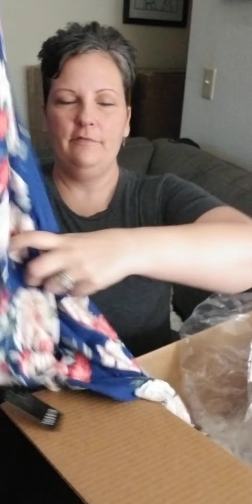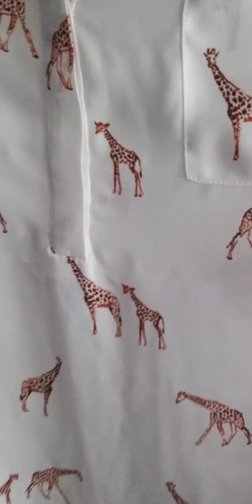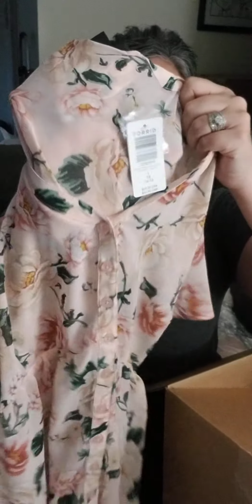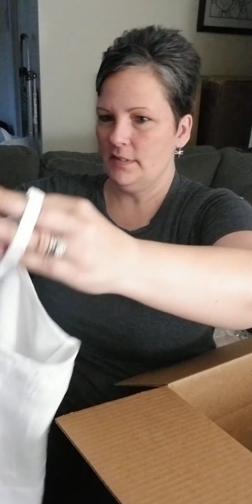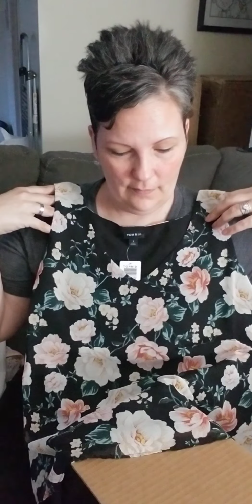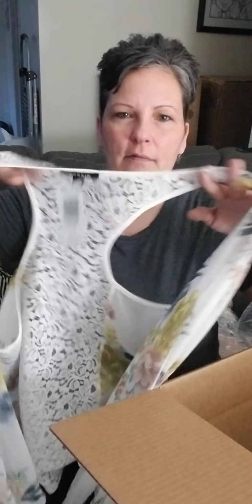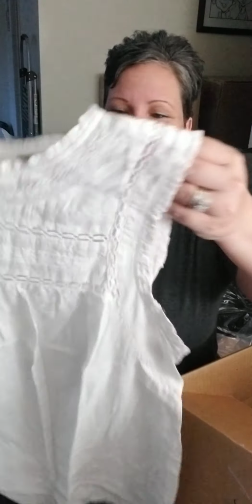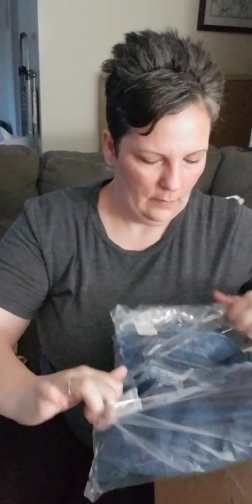Torrid haul | Unboxing | Internet shopping | May 2020